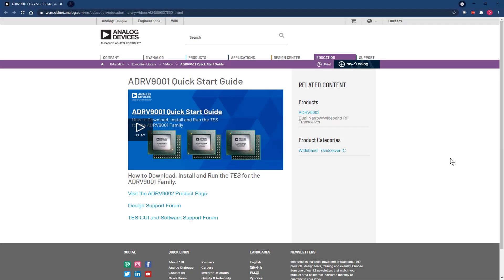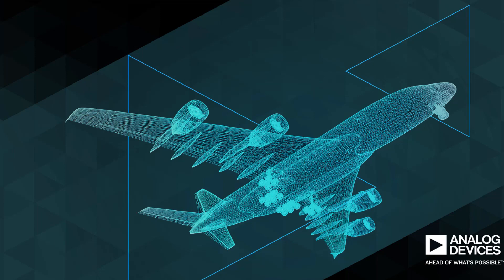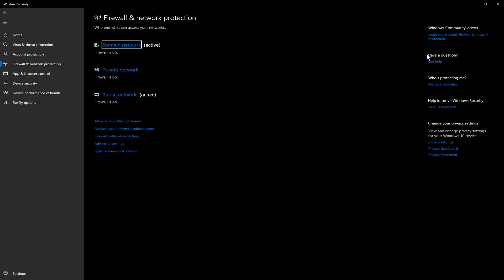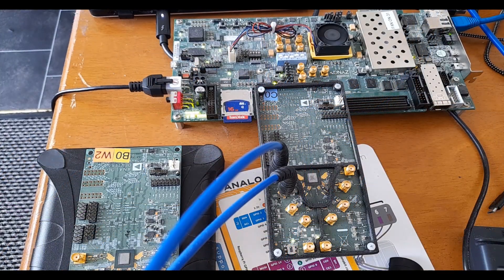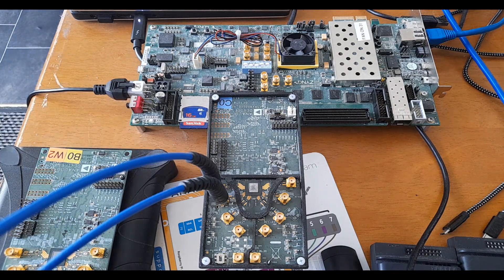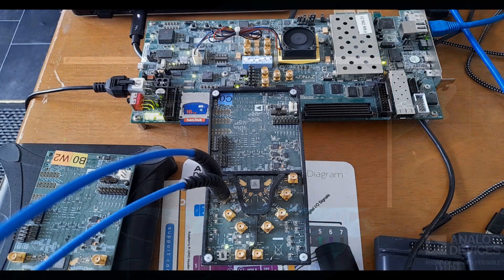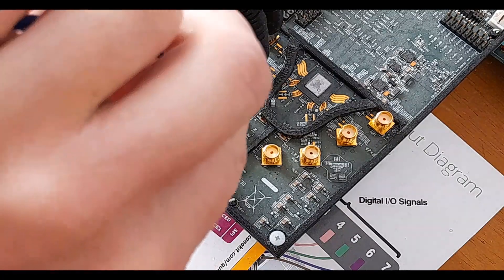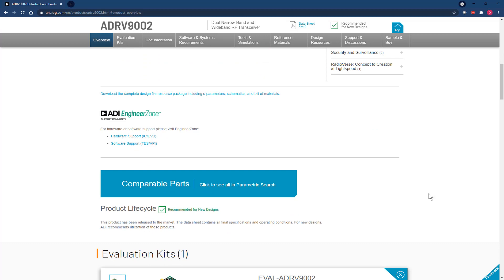ADRV9001 TES Connection Issues Debug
As many of us are aware, Software Tools often fail to perform as expected. Usually this misbehavior is caused by a more obscure fault that can often be difficult to trace down. In this video we cover the most common connection issues encountered by customers and Engineers using the ADRV9001 Evaluation Platform with the Transceiver Evaluation Software, as well as provide steps for people to begin their own debug. If none of these suggested solutions work, more solutions and discussions can be found at the following locations

 00:00 Intro
 00:56 Overview
 01:30 Computer Debug: Ethernet Address
 01:56 Computer Debug: Firewall
 02:30 Computer Debug: TES Log Files
 03:14 Platform Debug: Setup Issues
 03:50 Platform Debug: SD Card Image Issues
 04:35 Platform Debug: Random Bootup Fail
 05:07 Platform Debug: Server Failed to Start
 05:43 EVB Debug Part 1: HwOpen Failed
 06:15 EVB Debug Part 2: Clk Source Issues
 06:44 EVB Debug Part 3: Power Supply OK
 07:20 Wrap Up
 08:08 Where to go next?